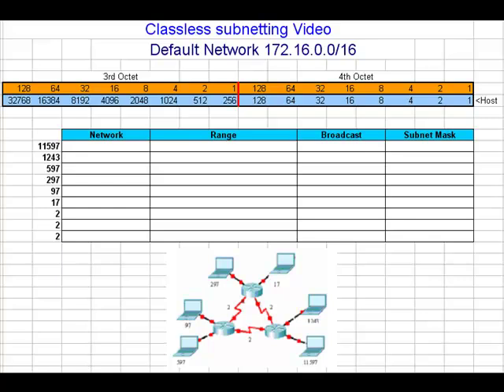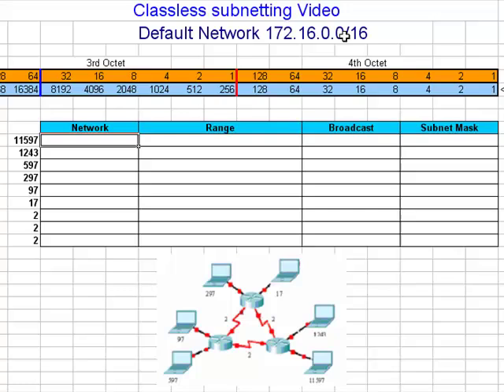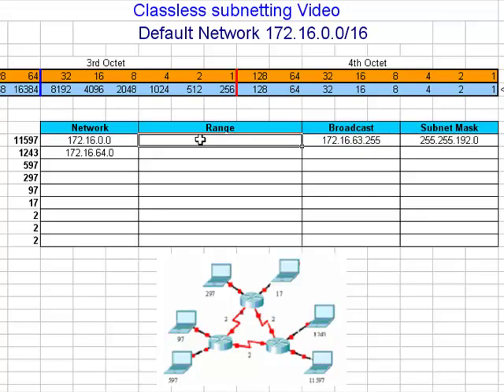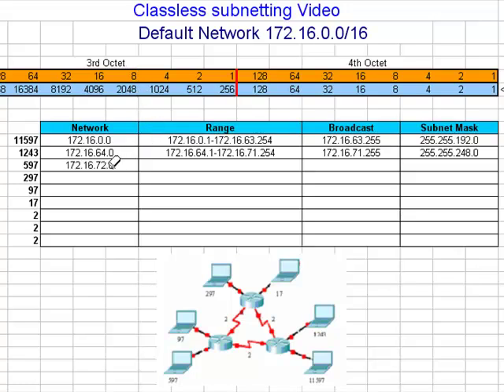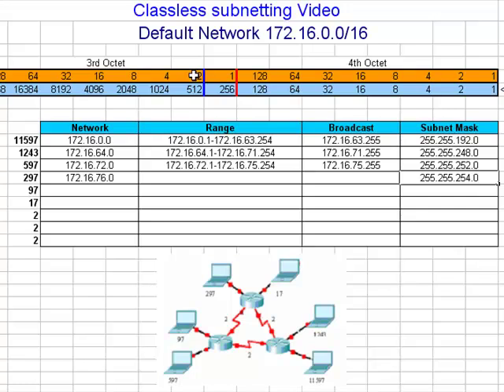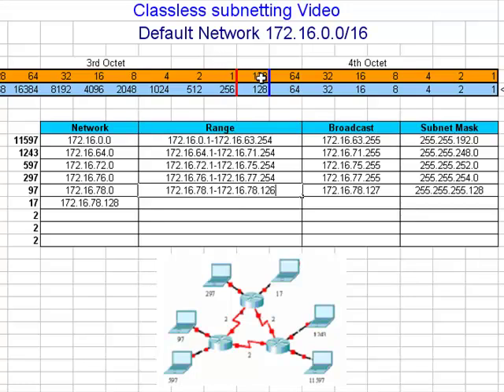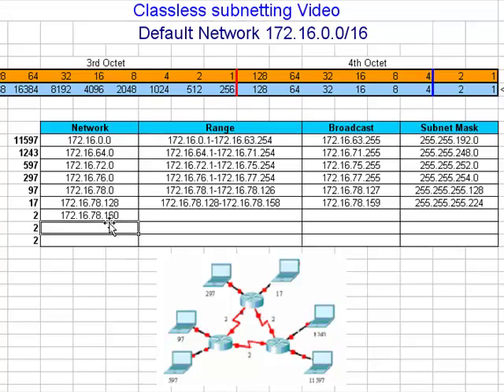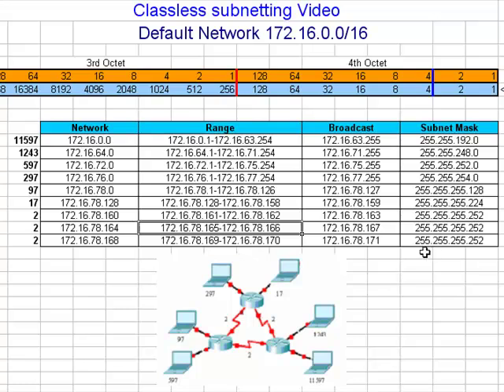VLSM B Class Made Easy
The easy way to calculate VLSM?  Can anyone spot the mistake?